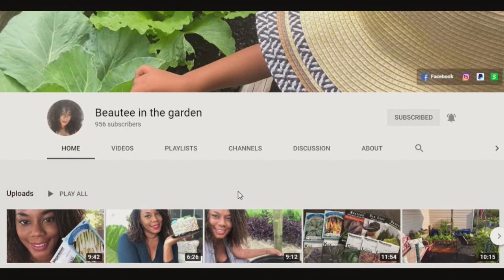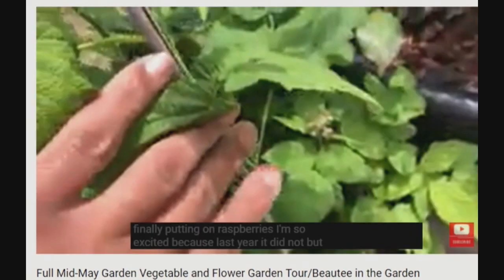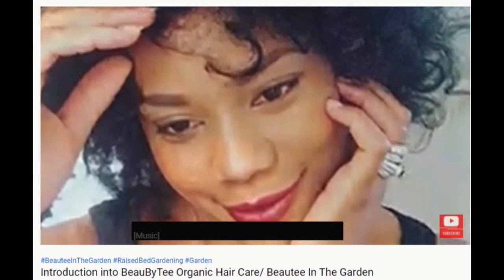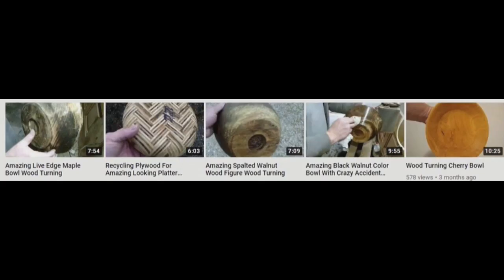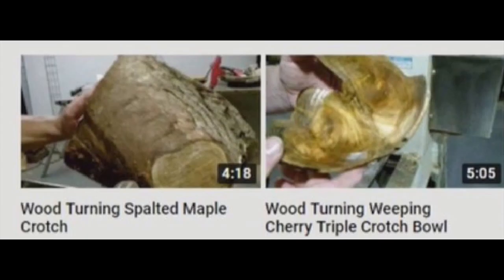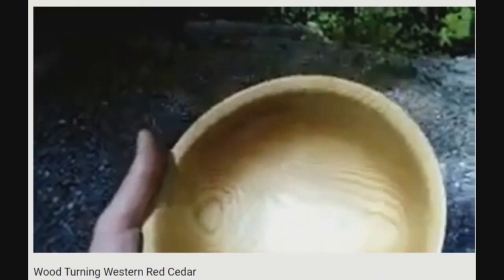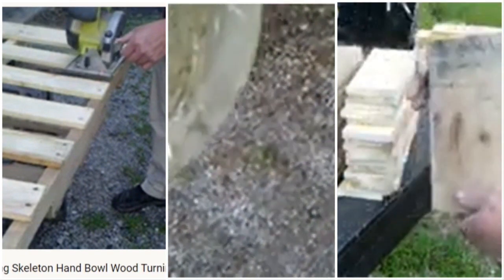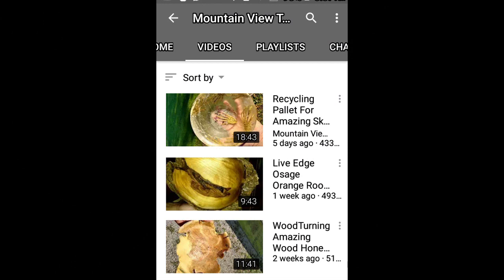Sunday Shout-Outs 42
Colt, AR  72326

***Got biodegradable seed trays?
***Here's the Neem Oil I use!
***Here's the Orange Oil I use!
***Like Jasper's travel cage?